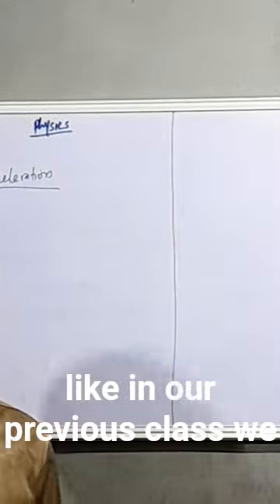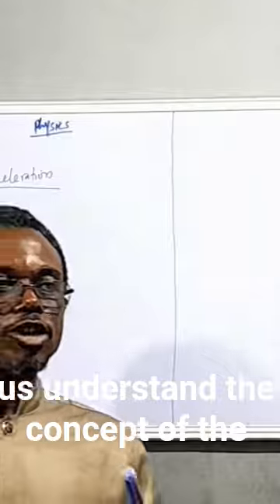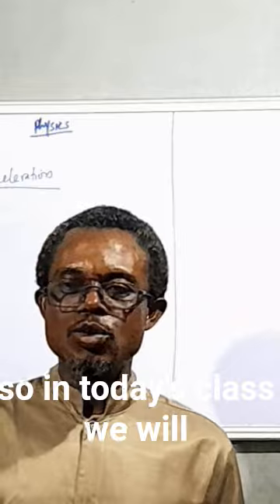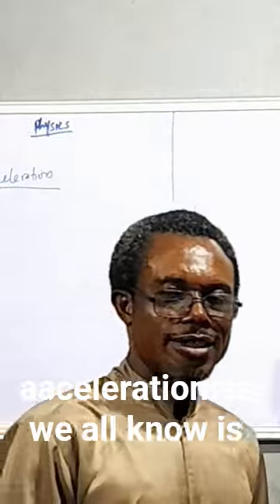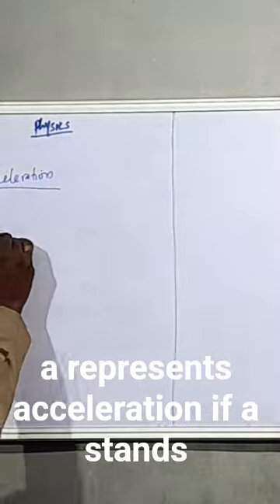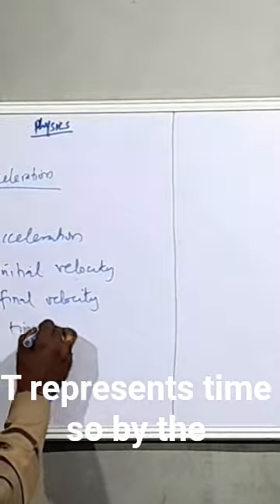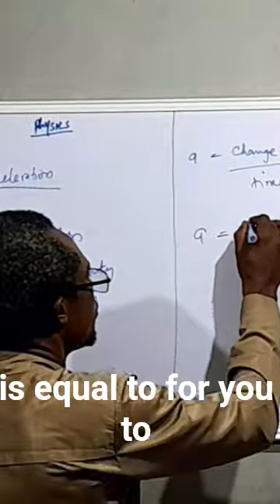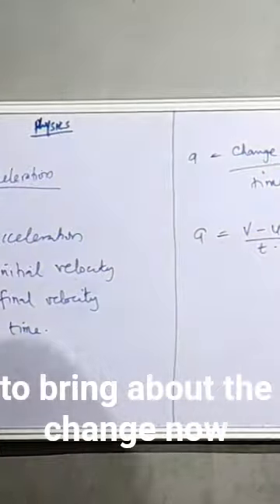education physicstutor fyp viral highschooltutor